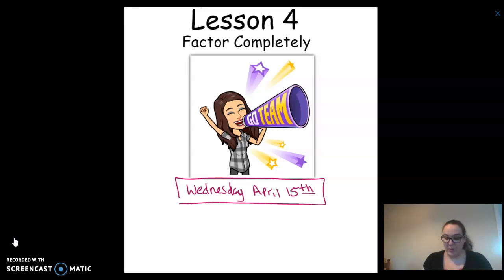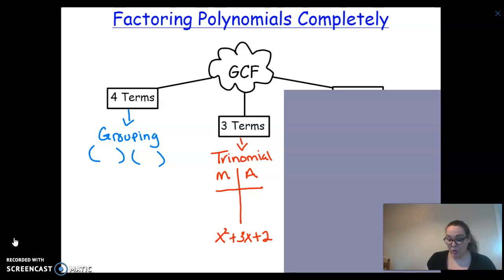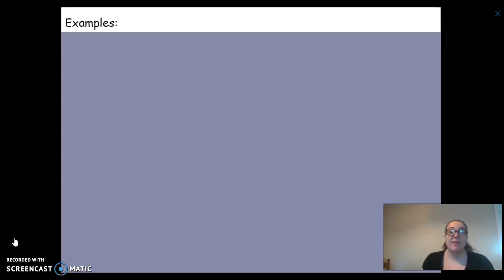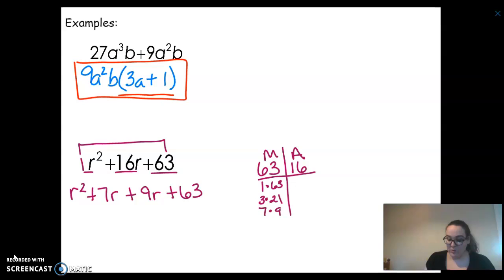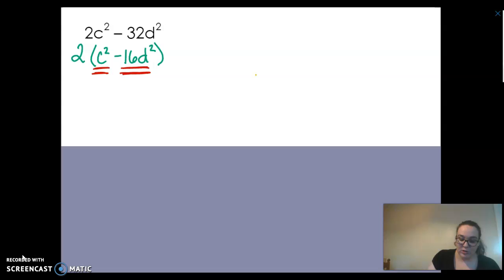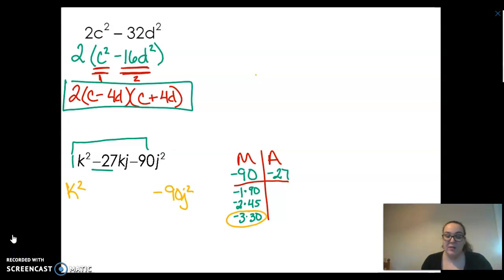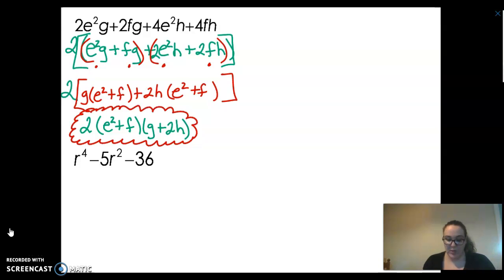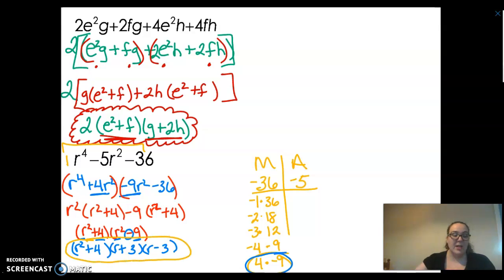Algebra 2 Essentials Lesson 4